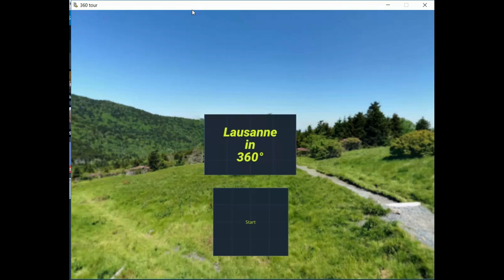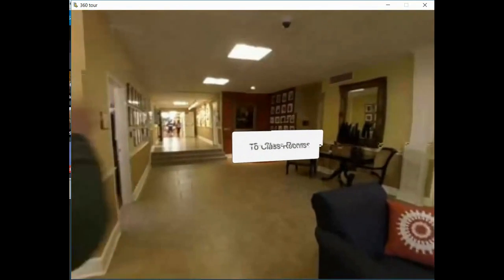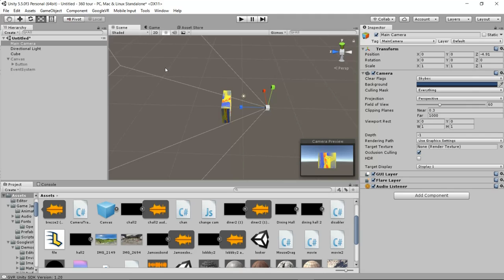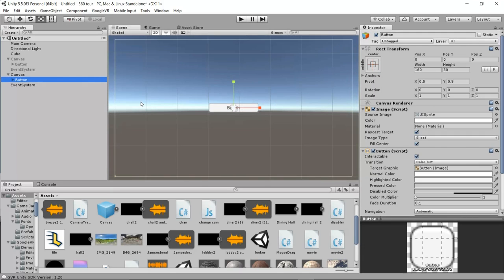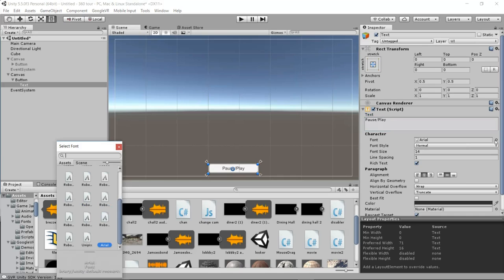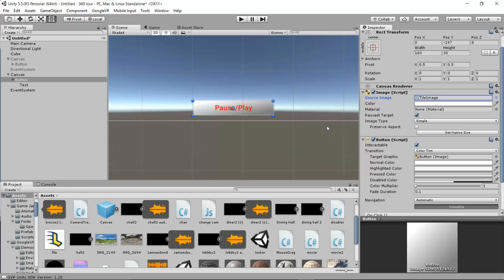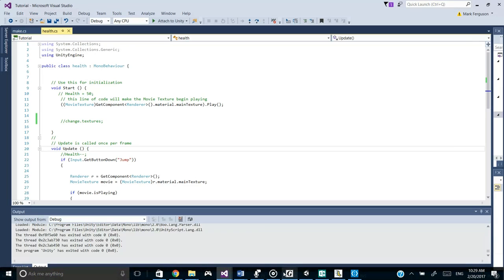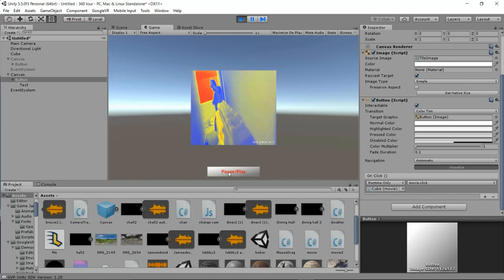Ethology episode 15 Buttons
In this tutorial we will go over all things buttons.